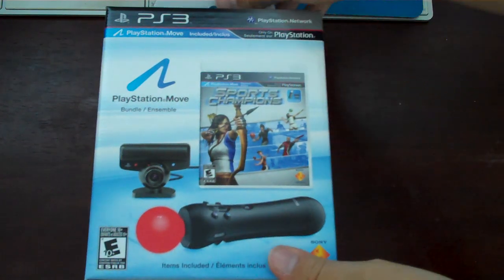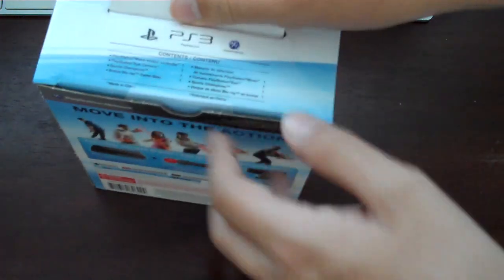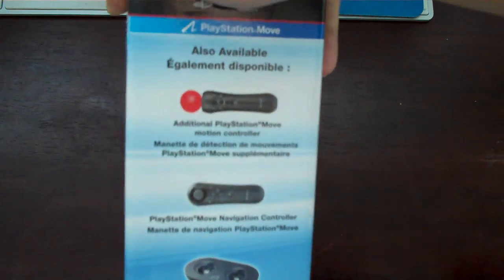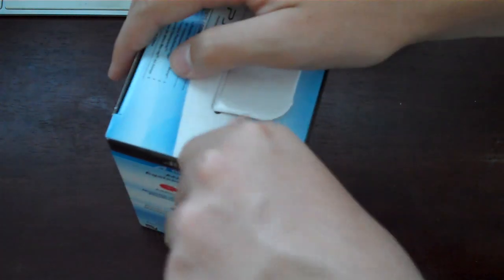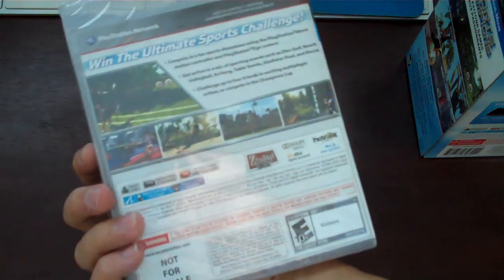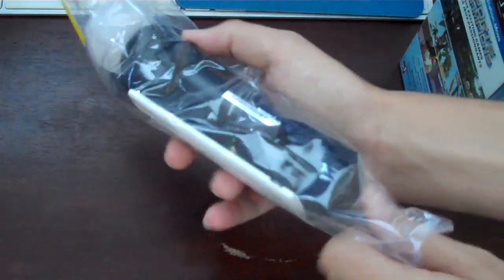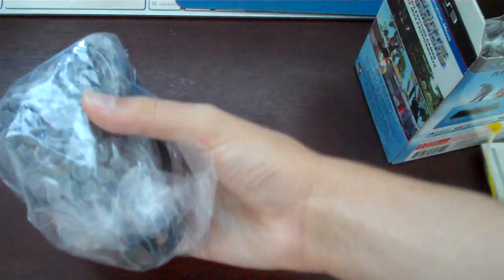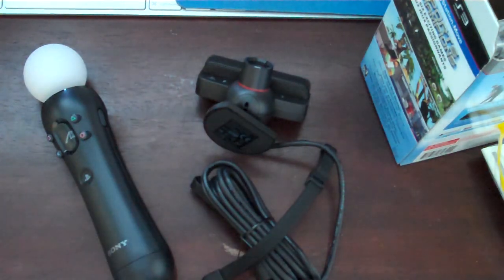PlayStation Move Unboxing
In this video I open the $100 PlayStation Move bundle. Enjoy the video!